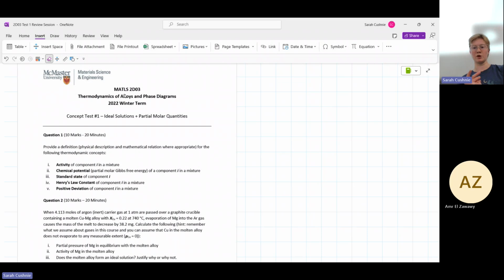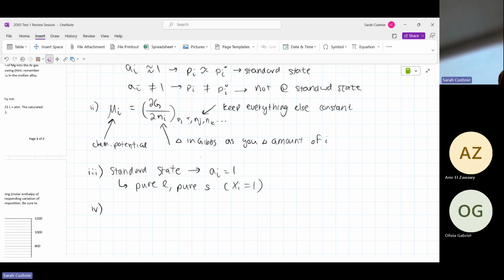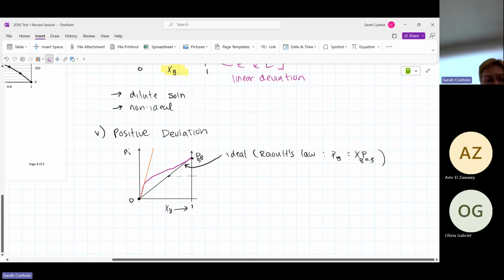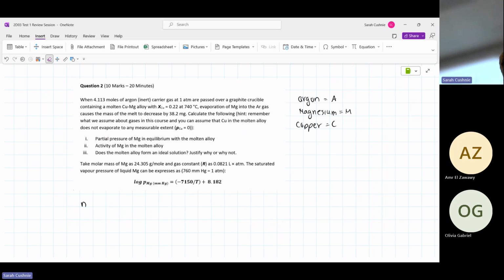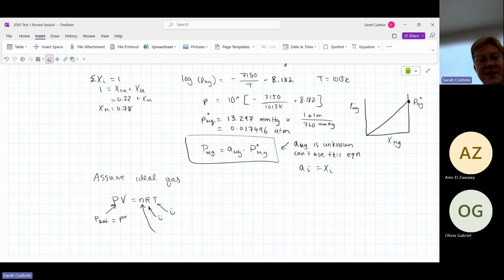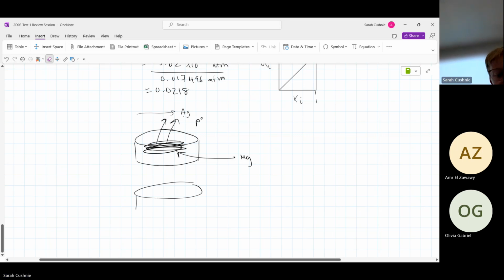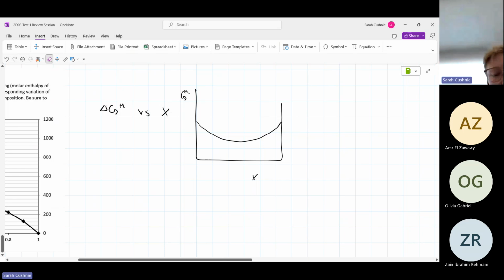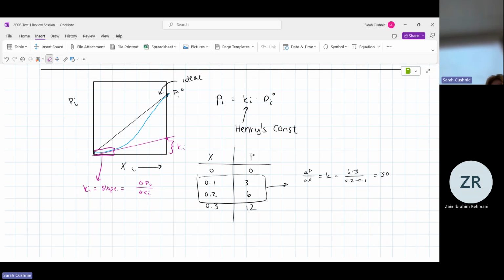MATLS 2D03 Review Session - 2022 Test 1